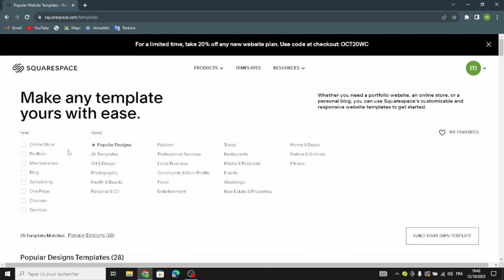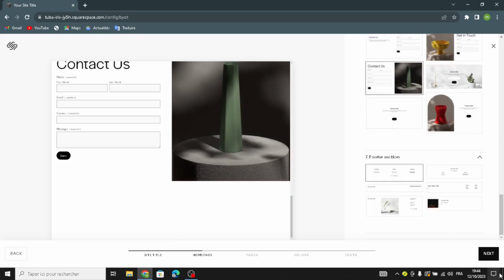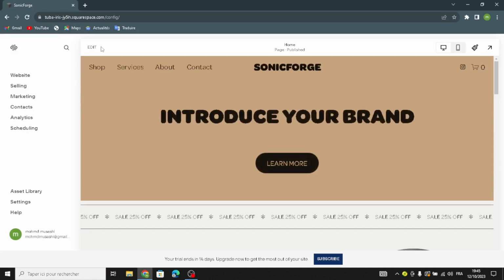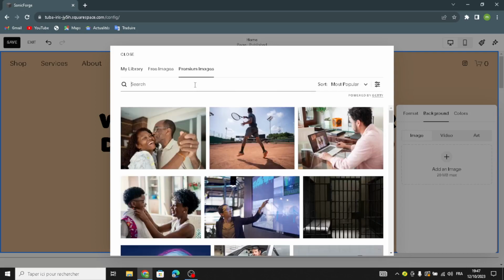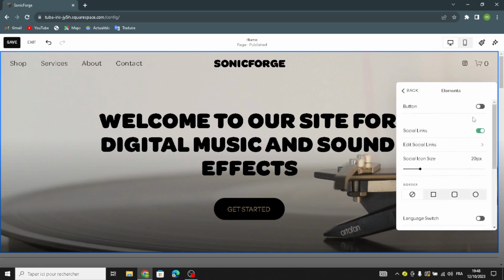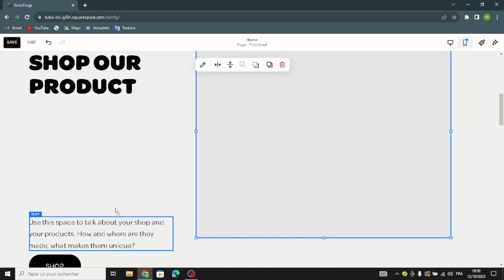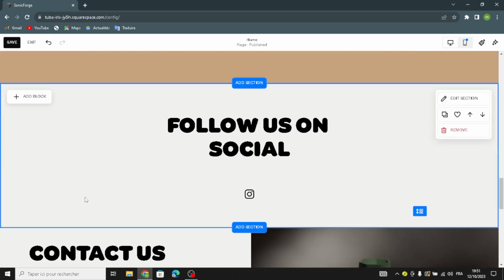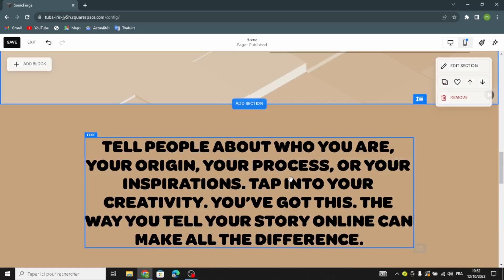How To Create a Professional Digital Music and Sound Effects Ecommerce Website on Squarespace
How To Create a Professional Digital Music and Sound Effects Ecommerce Website on Squarespace 2023

in this video we discuss :

Enter the world of audio creativity and business by learning how to build a professional Ecommerce website on Squarespace dedicated to selling digital music and sound effects. Our comprehensive guide will take you through the process of setting up your online store, designing an engaging website, showcasing your versatile audio collections, optimizing product listings, and connecting with content creators, filmmakers, and musicians in need of captivating sounds. Immerse yourself in the world of audio production and leverage Squarespace's user-friendly platform to share your digital music and sound effects while building a successful online Ecommerce business. Whether you're an experienced sound designer or a passionate creator with an ear for audio excellence, this guide will empower you to make the most of Squarespace's Ecommerce capabilities.